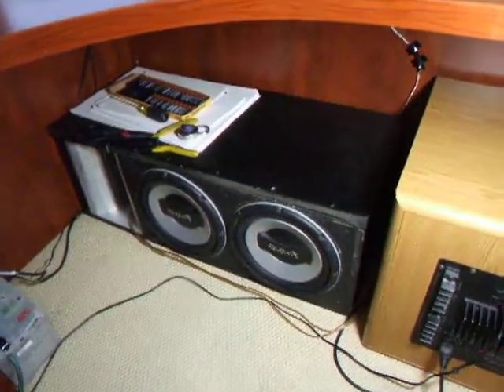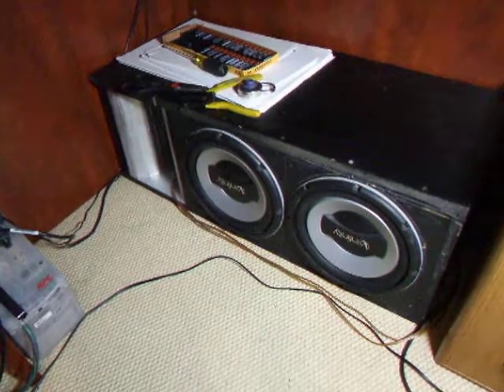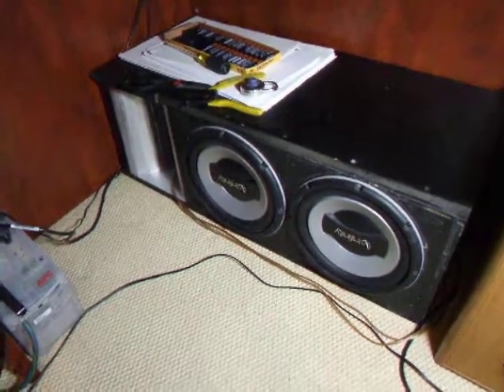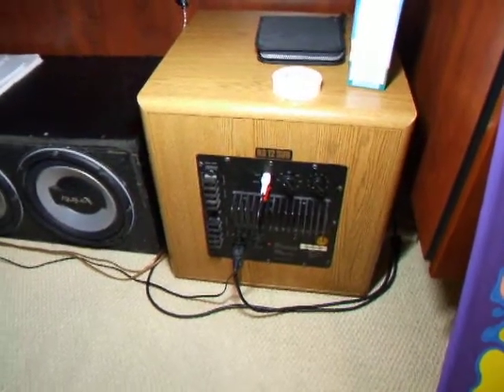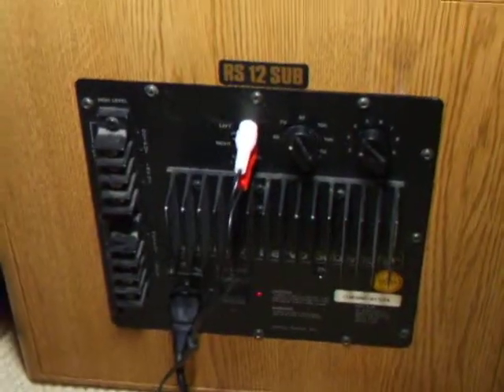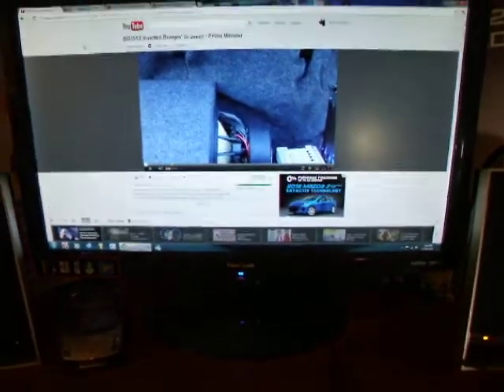2 infinity 10" subs on a computer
video shows a custom made box i did up by hand, eyeballed the whole thing and turned out pretty nice, i dont ever use real specs, i usually just fiddle with measurements and see what makes the best for what. im no expert with all of this anyways.

they hit ALOT harder than the video makes it seem, and ive heard alot of dual 10's in cars and i compared this one in my father's car to the other ones, and this one, under-powered if VERY nice for the price i put it all together for =D